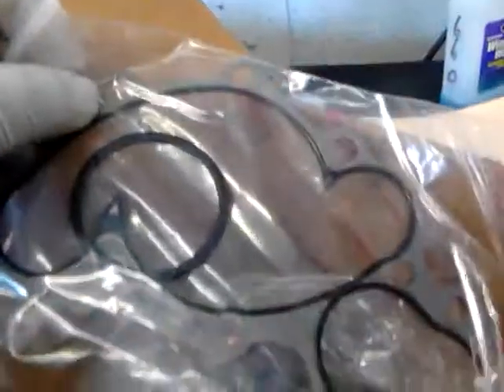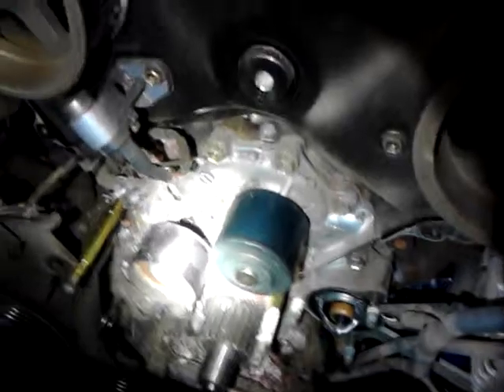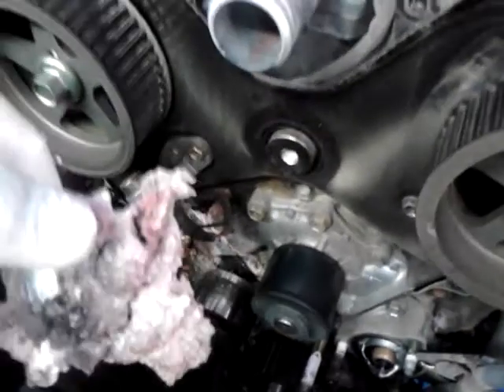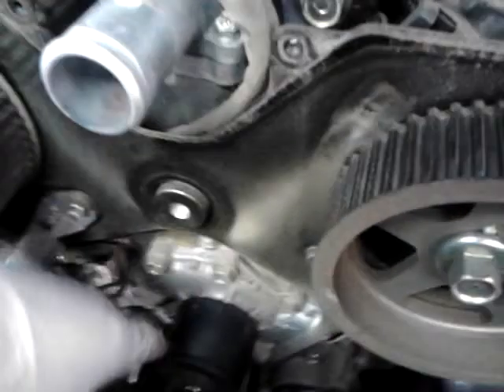Water Pump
Water Pump Replacement